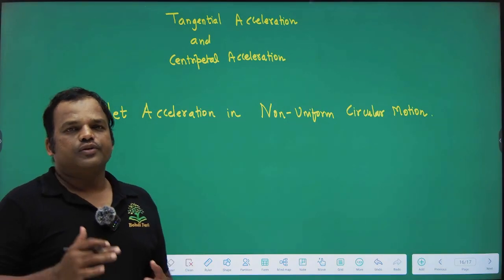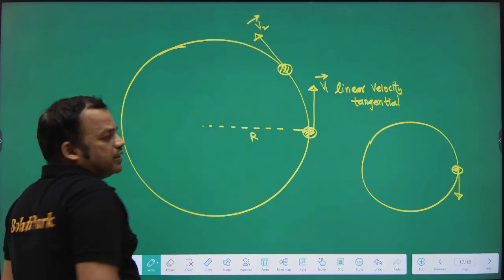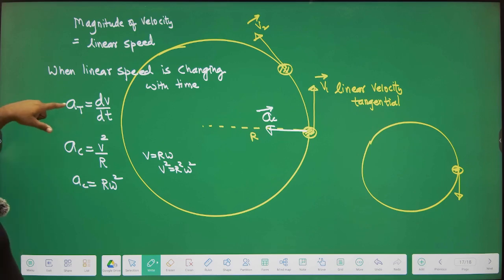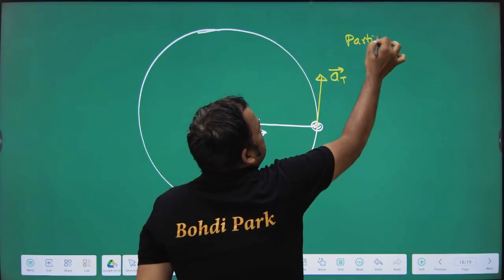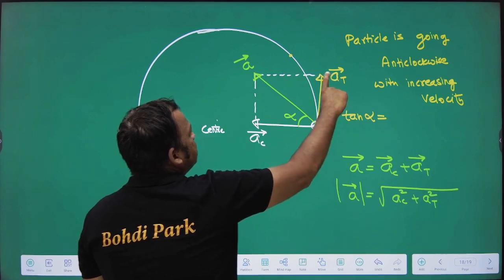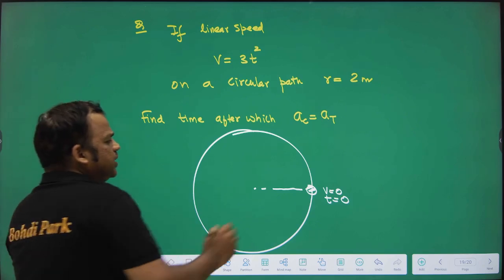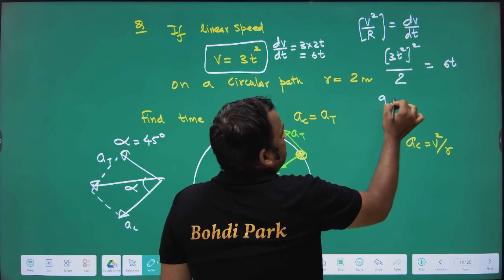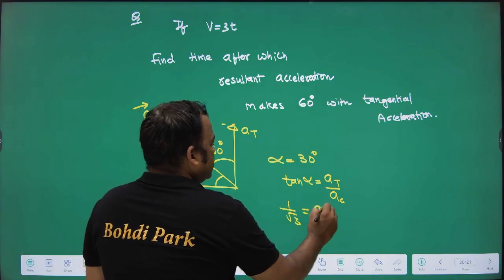Tangential and centripetal acceleration (29 sept)